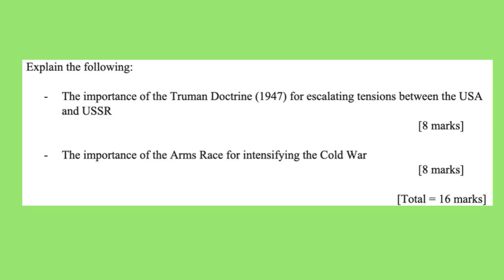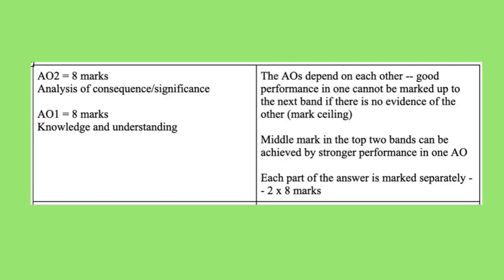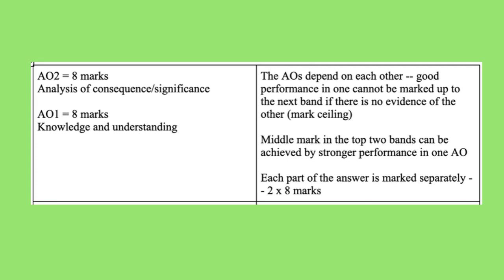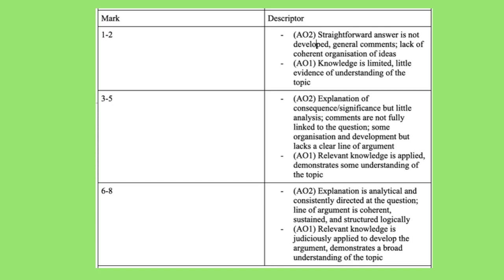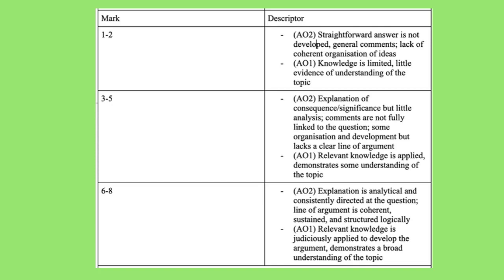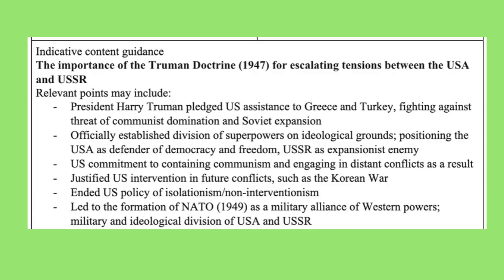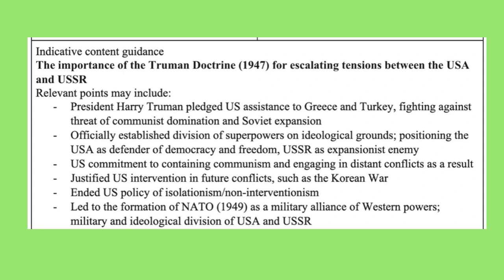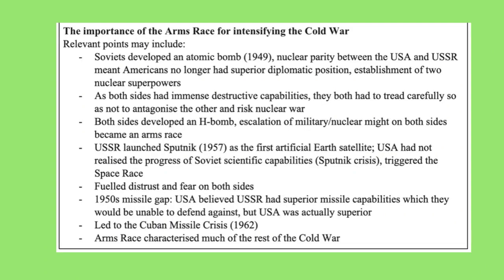P2 Cold War KT1 Q3